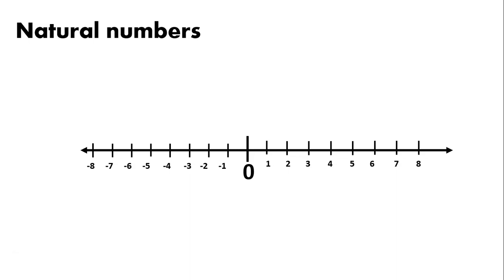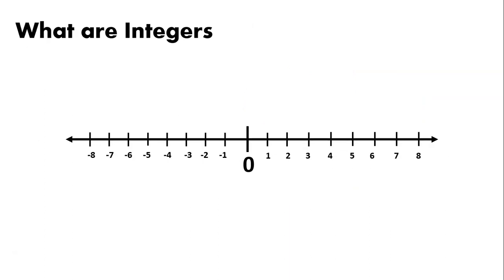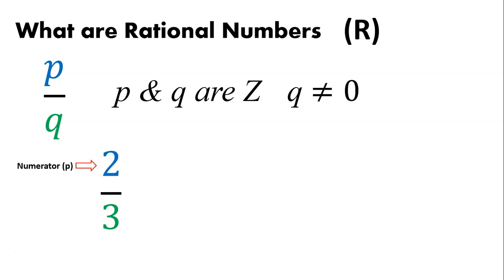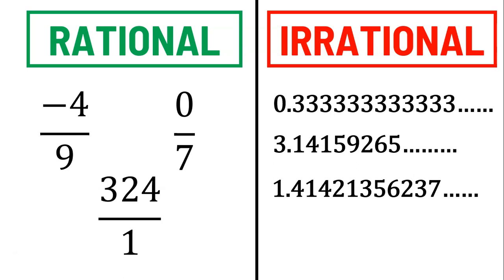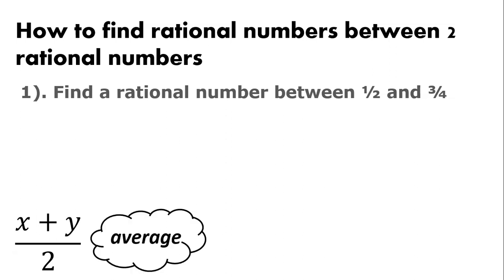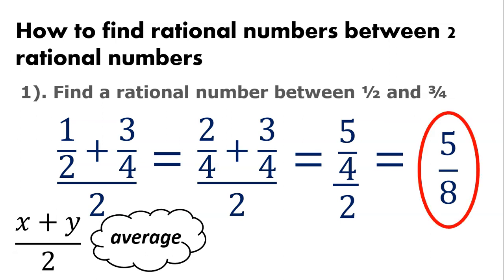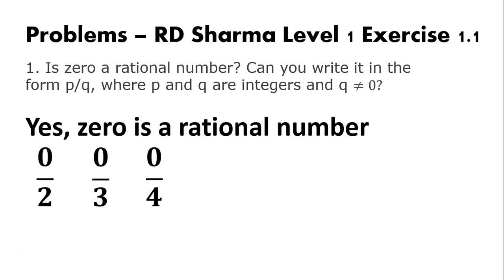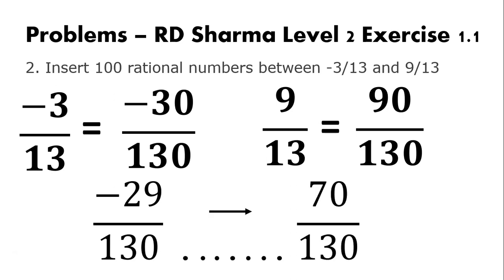RD Sharma Class 9 Math - Chapter 1: Number Systems - PART 1 Lesson Explanation - Important Questions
RD Sharma Class 9 Math

Chapter 1: Numbers System
PART 1
Lesson Explanation
Simple Tutorial - ENGLISH

maths r. d. sharma pdf book

RD Sharma Solutions for Class 9 Maths Chapter 1 - Byjus › RD Sharma Solutions › Class 9
There are six exercises in the RD Sharma Solutions for Class 9 Maths Number system. These solutions of RD Sharma help students in solving the problems adroitly ...
rd sharma class 9 chapter 1 number system from byjus.com
How many exercises are there in RD Sharma Solutions for Class 9 Maths Chapter 1?
Are RD Sharma Solutions for Class 9 Maths Chapter 1 important from an exam point of view?

RD Sharma Class 9 Solutions Chapter 1 Number Systems

rd sharma class 9 maths pdf
rd sharma class 9 maths book pdf without solution
rd sharma class 9 maths mcq solutions
rd sharma class 9 quadrilateral
rd sharma class 9 questions
rd sharma class 9 price
rd sharma class 9 polynomials questions